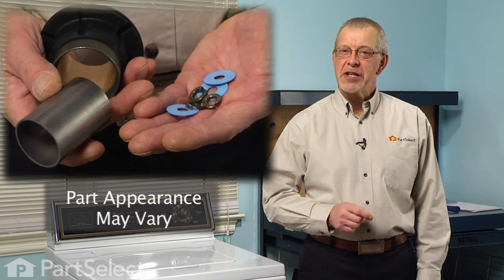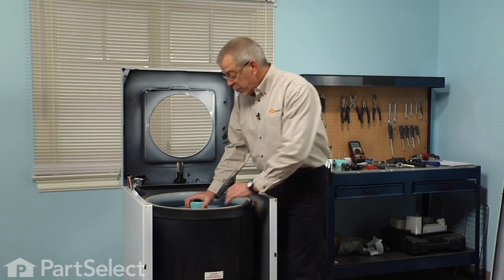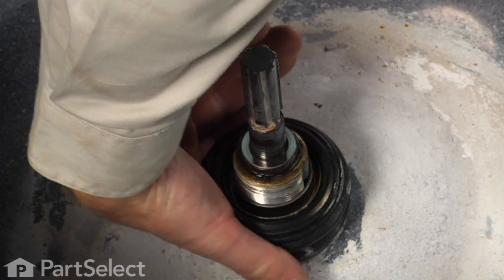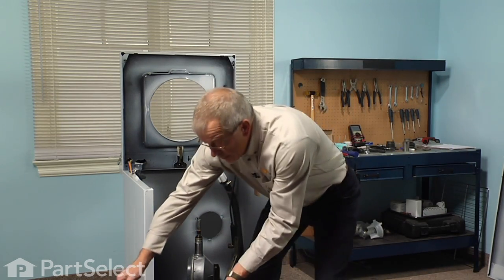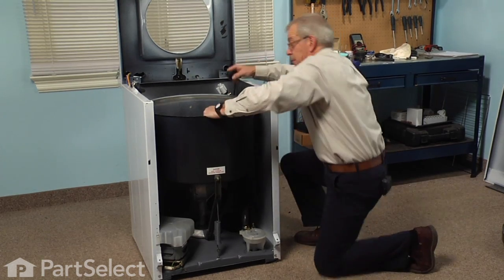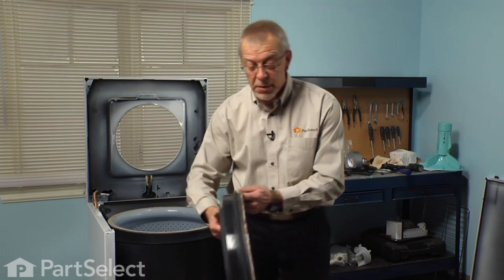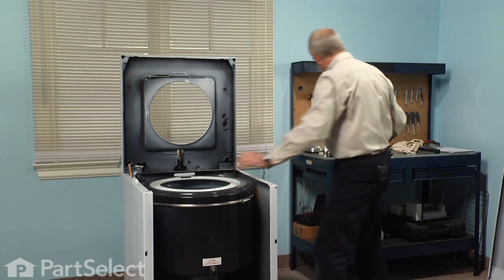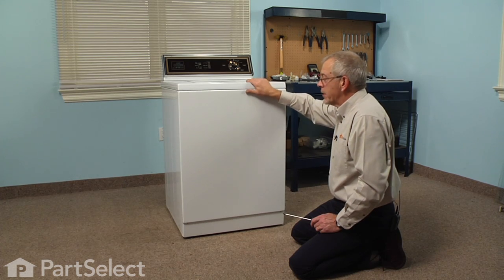Washing Machine Repair- Replacing the Tub Bearing Kit (Whirlpool Part # 6-2040130)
Click here for more information on this part, installation instructions and more.

This particular tub bearing kit is specific to Whirlpool manufactured brands including Admiral, Estate, Inglis, Kenmore, KitchenAid, Roper, Maytag, Crosley, Jenn-Air, Hardwick, Magic Chef, Amana, Glenwood, and Caloric. To find a tub bearing kit specific to your model,

If your washer having any of these symptoms, then replacing the tub bearing kit could solve your appliance problem.
1) Leaking water
2) Noisy
3) Shakes and moves

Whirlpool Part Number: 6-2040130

Tools used for this repair/replacement:
1)  5/16ths nut driver
2) ¼ inch nut driver
3) #20 Torx bit
4) Flat blade screwdriver
5) Stubby Phillips screwdriver
6) Corbin clamp pliers or channel lock pliers
7) 1/8" allen key wrench
8) 1/2" wrench
9) Short handle 3 pound sledge hammer or dead blow hammer
10) Spanner wrench
11) 1/2" socket and ratchet
12) 3/8 socket with an extension  and ratchet